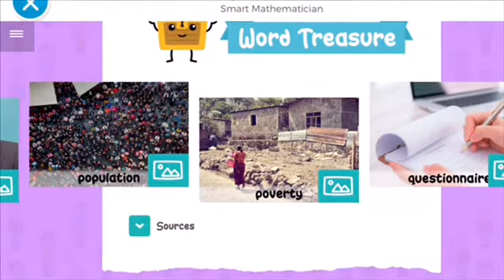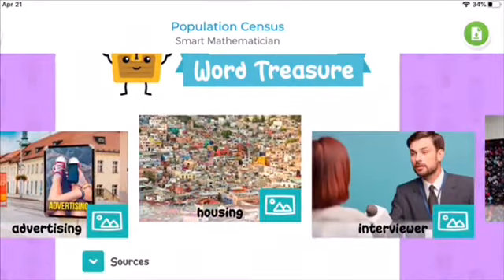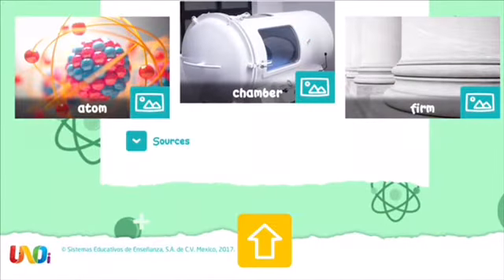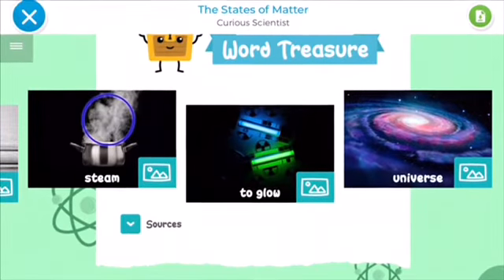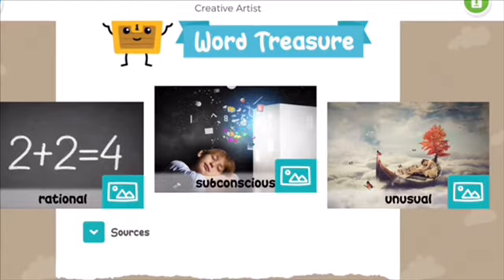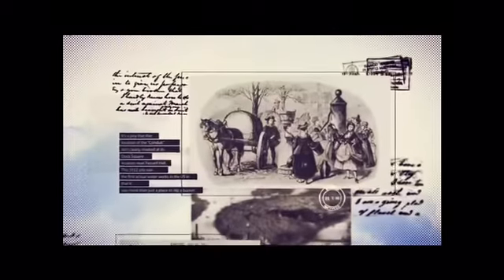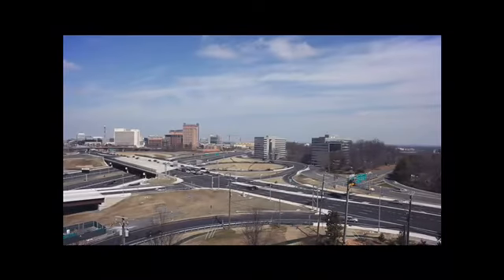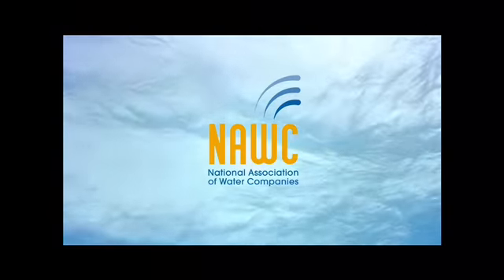22/04/2020 part 5 curious scientist states of matter